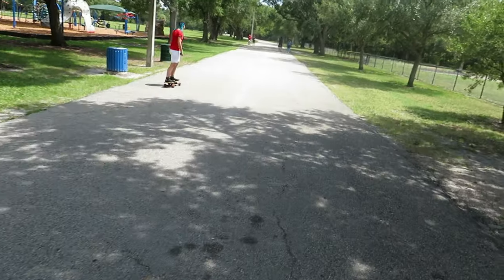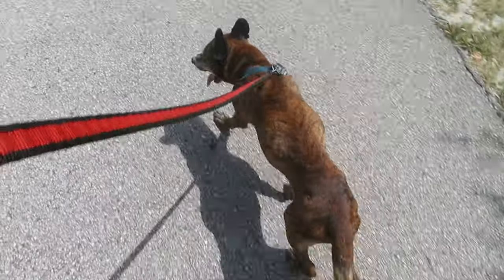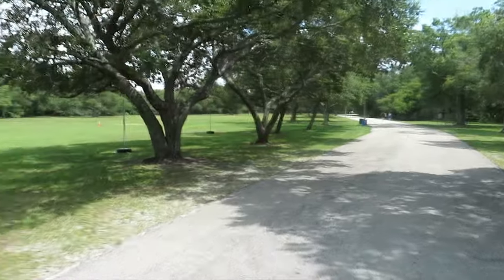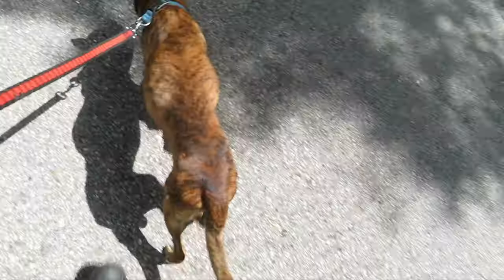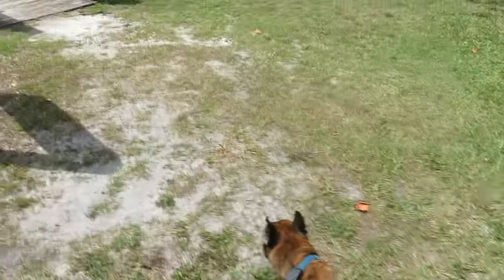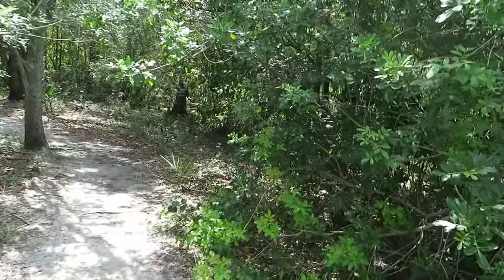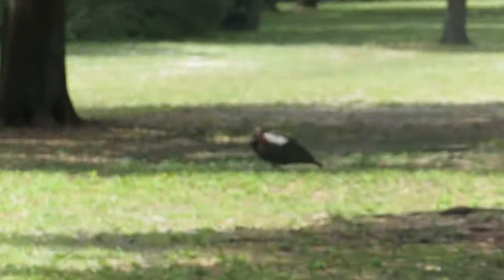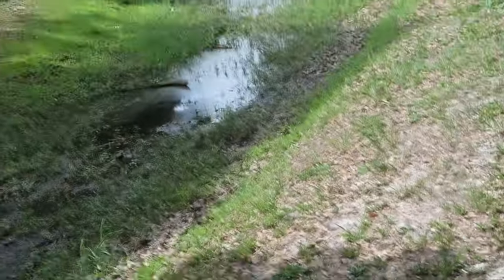Al Lopez Park Pt. 2 VLog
2nd vlog video. Lost some files so yeah its short. Al Lopez Park Tampa.